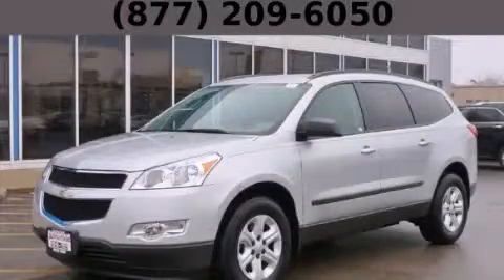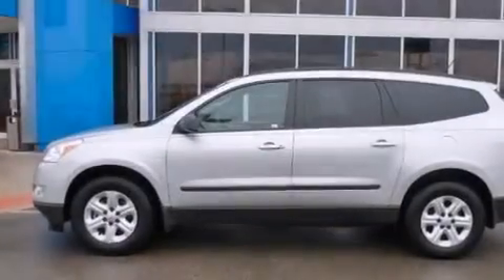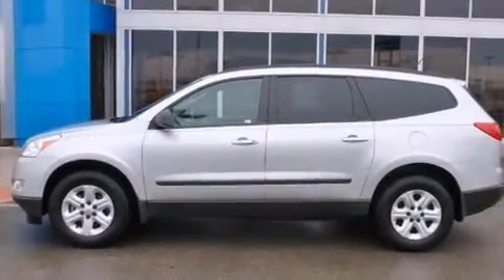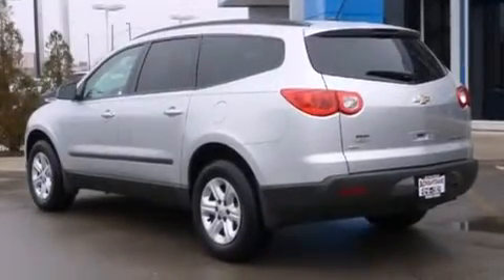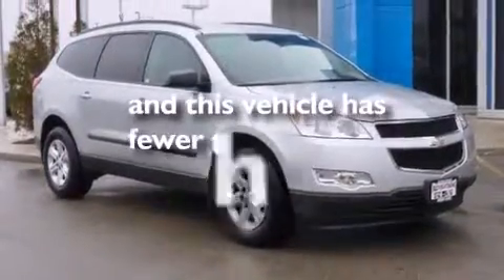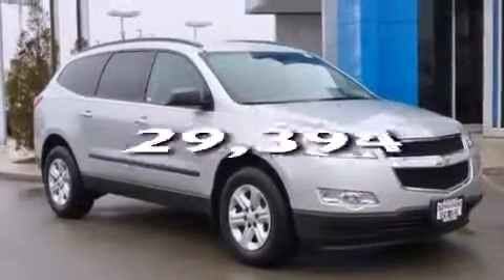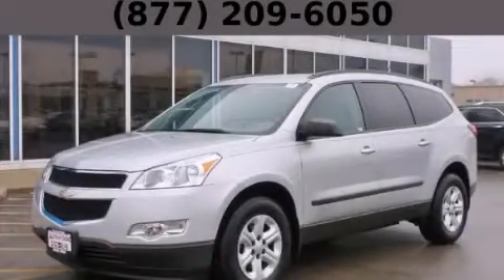2011 Chevrolet Traverse Hodgkins IL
Year : 2011
 Make : Chevrolet
 Model : Traverse
 Engine : 3.6L SIDI V6 Engine
 Trans . : Automatic

 Miles : 29,394
 Interior : Other

 Pre-Owned 2011 Chevrolet Traverse Hodgkins IL